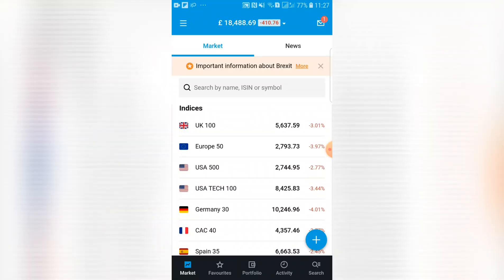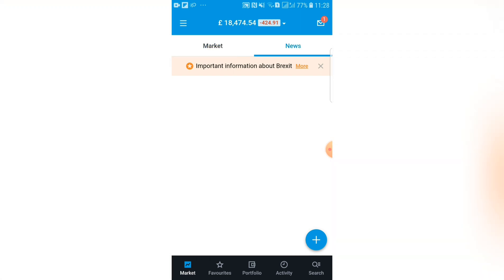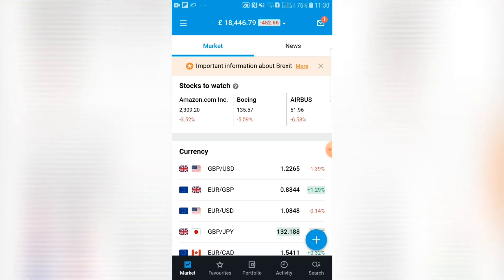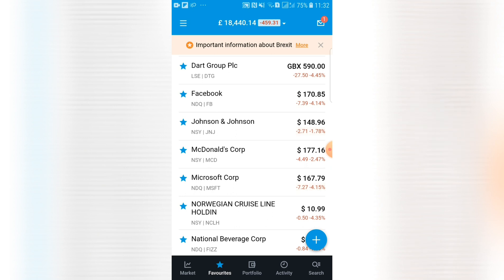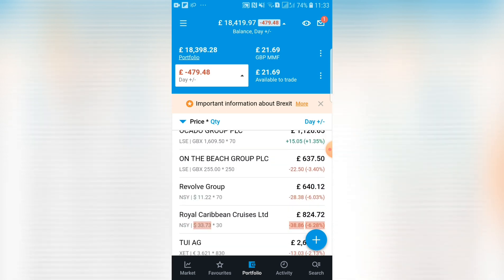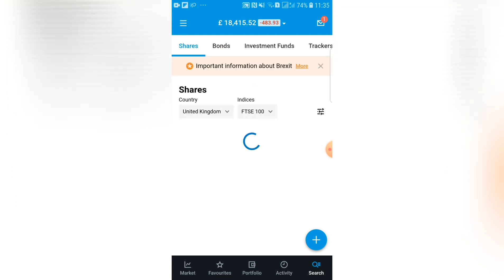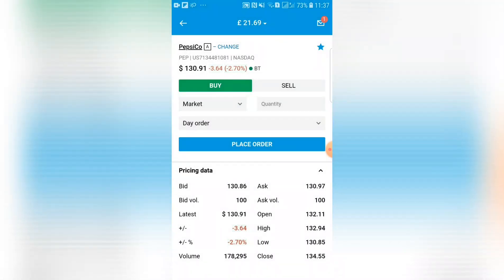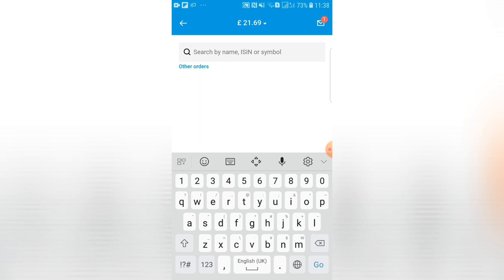How to use the DEGIRO trading app 2020 - A CRASH COURSE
Today at trader_uk I'm walking through the degiro trading app. Ill be reviewing the app in detail and demonstrating how to use degiro to buy and sell shares and other securities. I will show you my portfolio of investments. This is a beginners tutorial for those using degiro in 2020.

About trader_uk - We share content on finance related topics. Specifically how to manage your money and how to grow your wealth. We run a live trading account and openly share investments that’s are performing well. We are a research platform for young investors looking to expand their knowledge and share a community with likeminded entrepreneurs.

Useful links:

Our trading platform Degiro.

Our trading platform Degiro with £20 transaction credit (full disclosure, we receive £20
transaction credit as well.